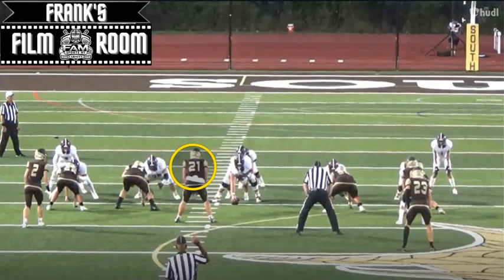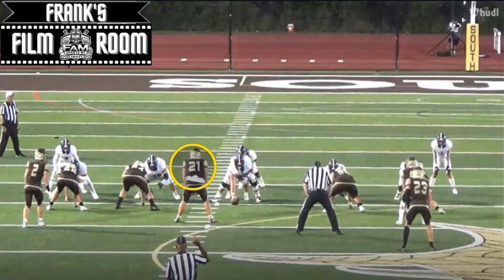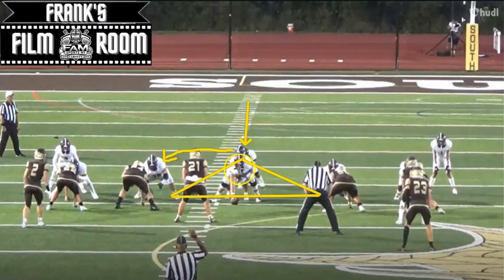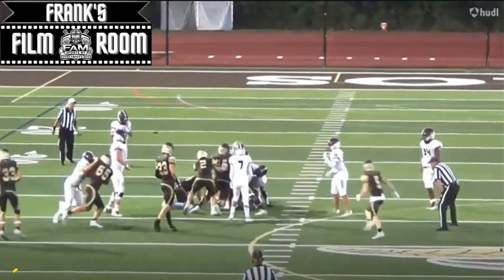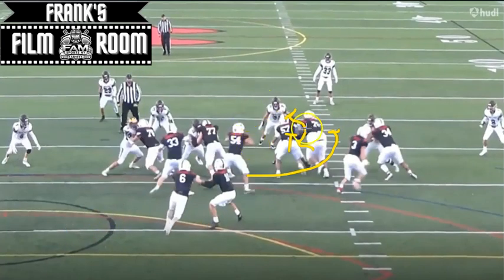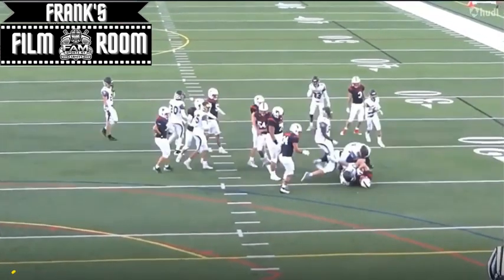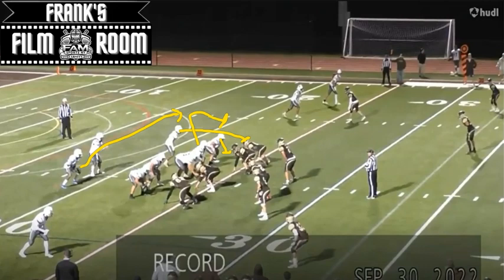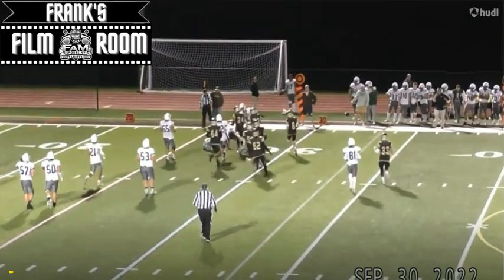Kevin Butler (LB/RB) - Class of 2024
Frank's Film Room - In this video, we break down the football film of #21 Kevin Butler (LB/RB) Class of 2024 of Clarkstown South HS in NY. Listed at 6'1" and 215 lbs.